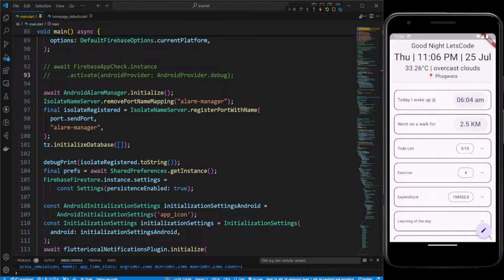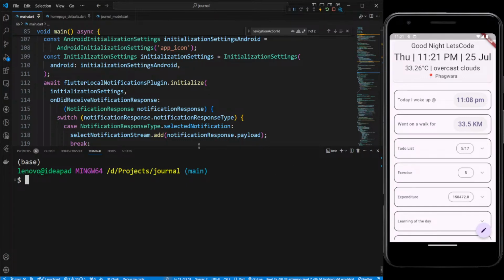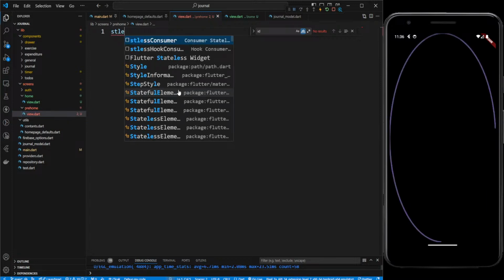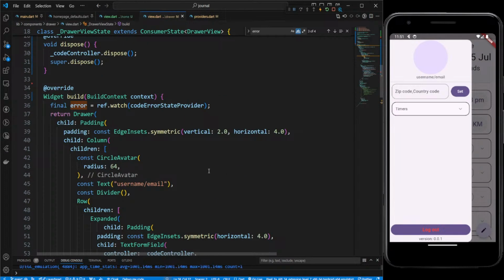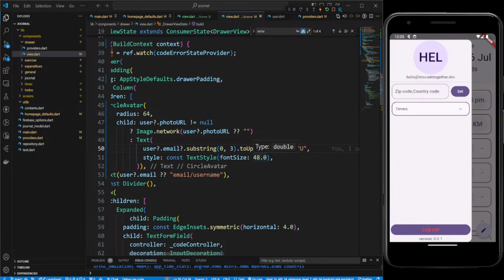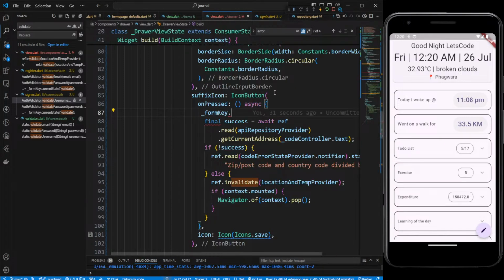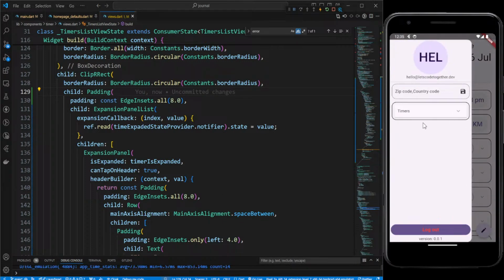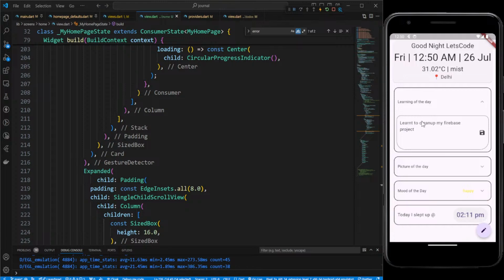🔴 LIVE - Building FLUTTER Application as a Beginner | Episode 17